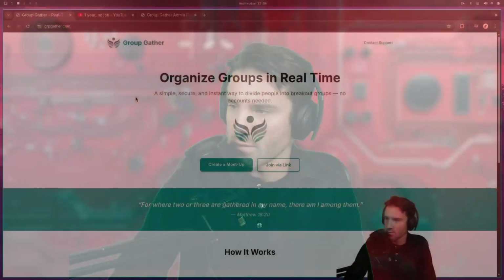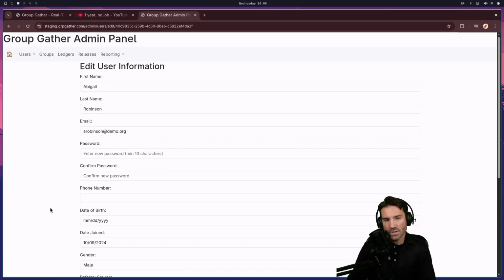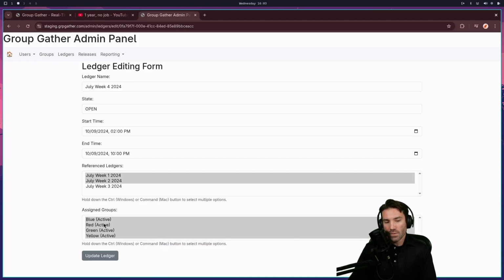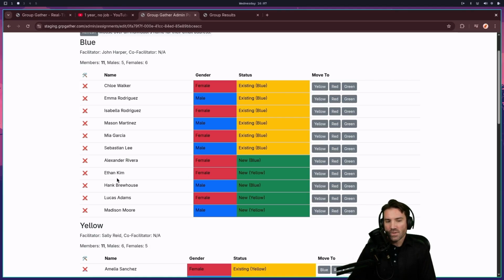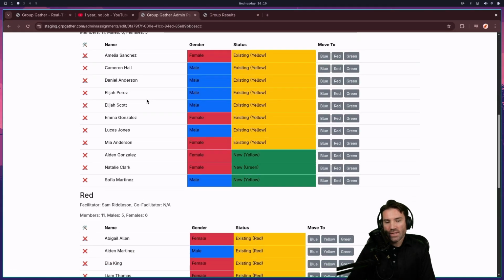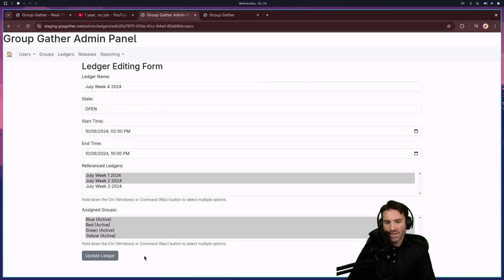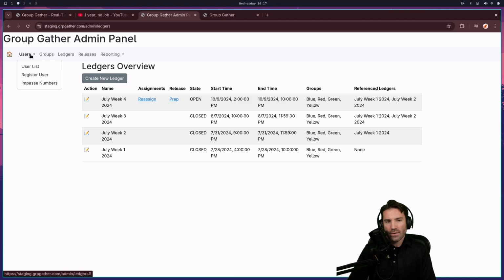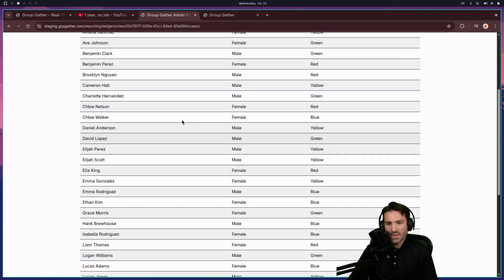Real-Time Group Management with Group Gather | Full Walkthrough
In this video, we provide a comprehensive walkthrough of the Group Gather web application, designed for real-time group management and sorting during events. We'll explore the website's interface, the user sign-in and registration processes, the creation and management of groups, and the utilization of ledgers for meetings. Additionally, you'll learn how to release groups and handle real-time adjustments. Perfect for organizers looking to streamline their group management efficiently.

00:00 Introduction to Group Management Application
00:33 Overview of the Website
01:45 Navigating the Dashboard
02:08 User Management and Roles
03:56 Group Management
05:17 Understanding Ledgers
08:40 Real-Time User Reassignment
15:04 User Sign-In Process
19:57 Registration and Reporting
23:06 Conclusion and Call to Action